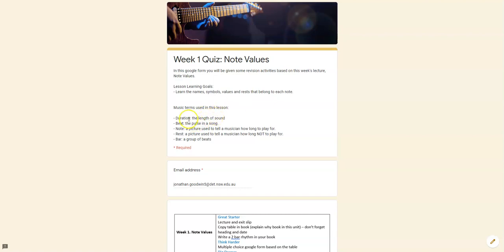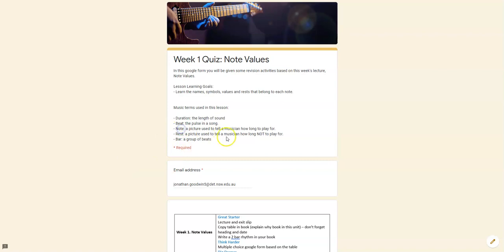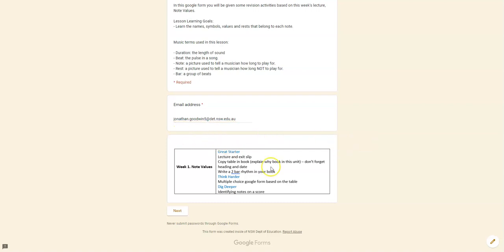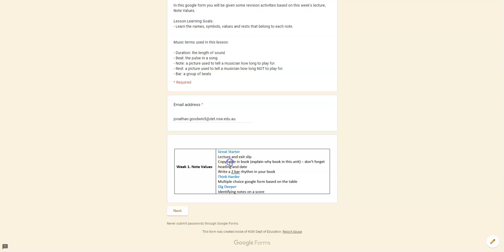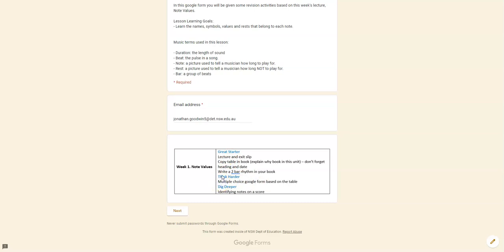Note Values google form quiz